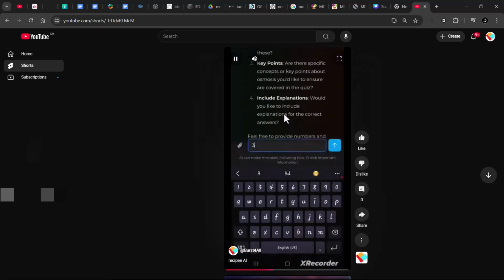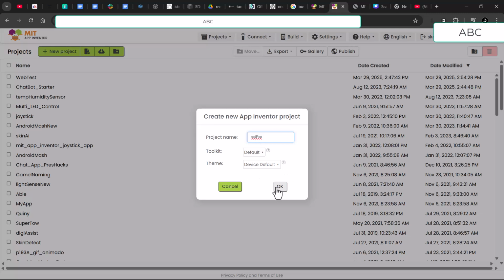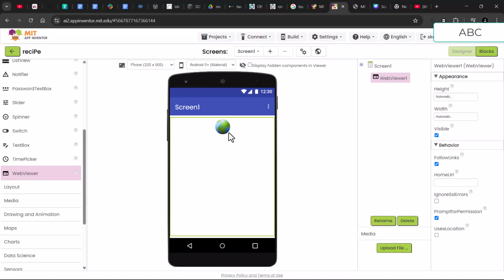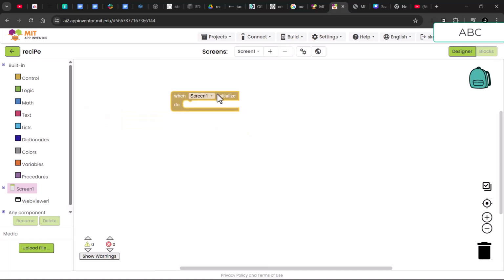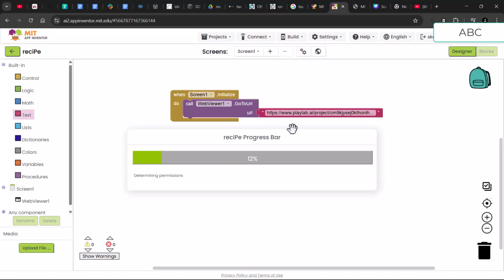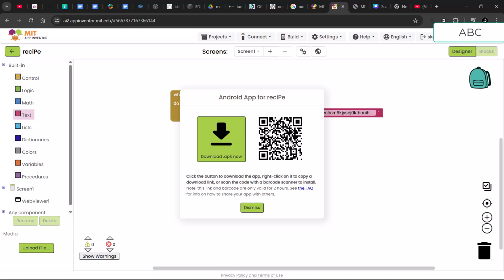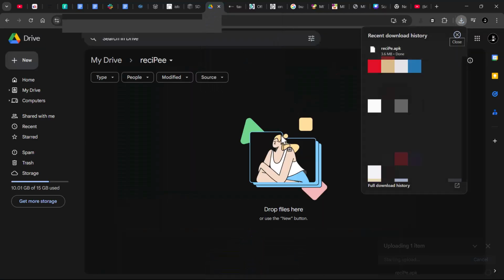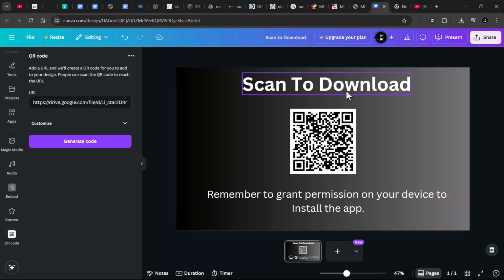Convert Playlab Project to an Android App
Learn how to distribute your playlab to a wider audience by converting it into a downloadable app for playstore etc